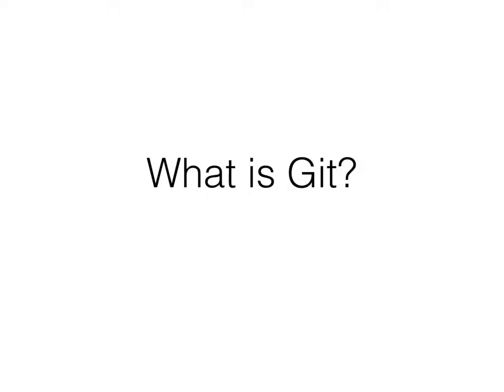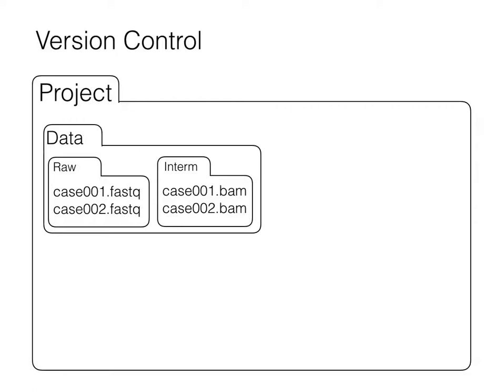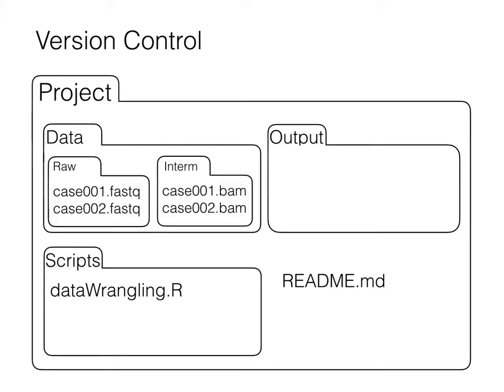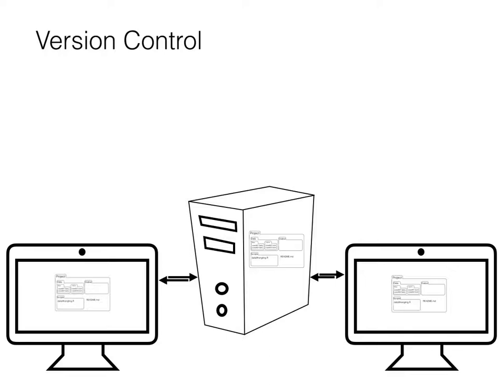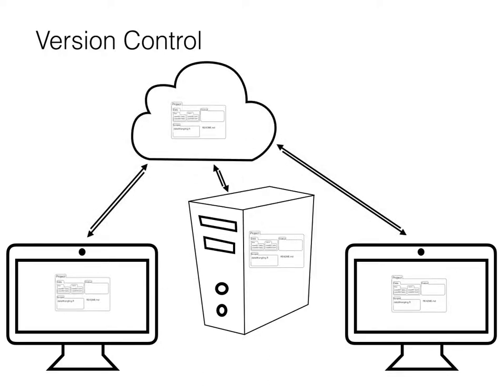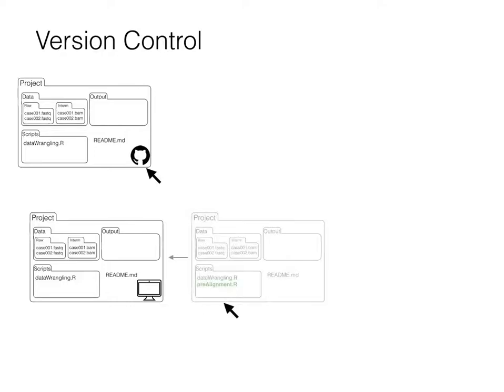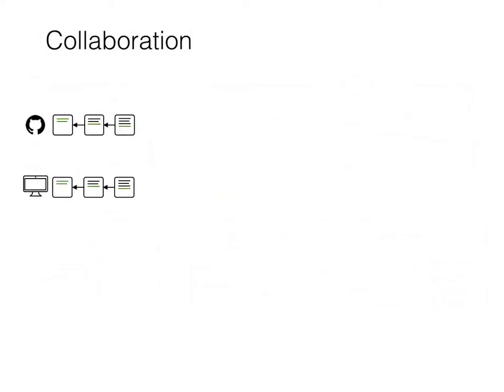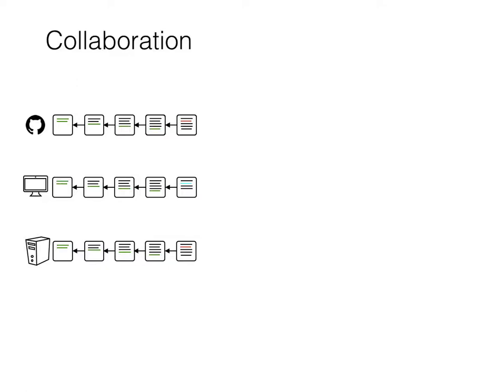What is git?